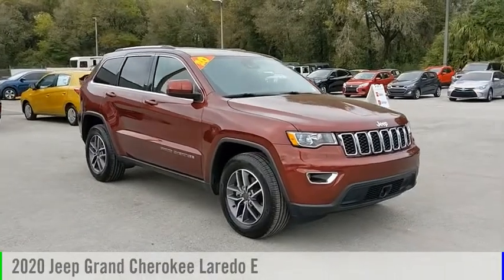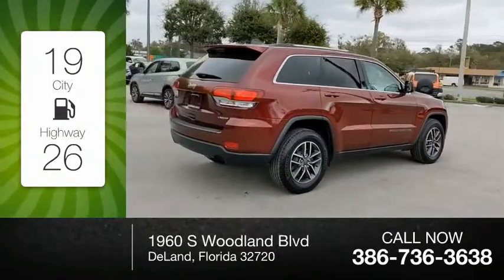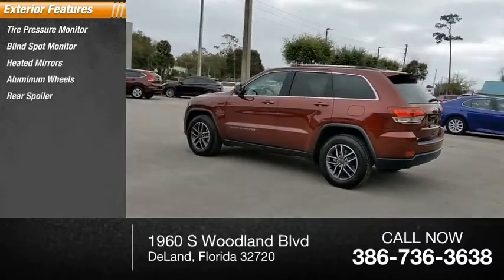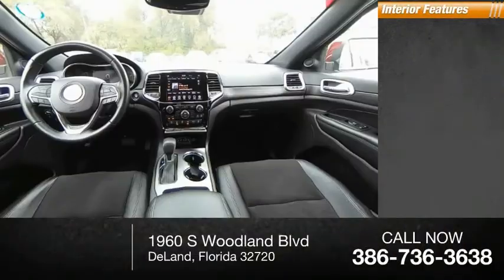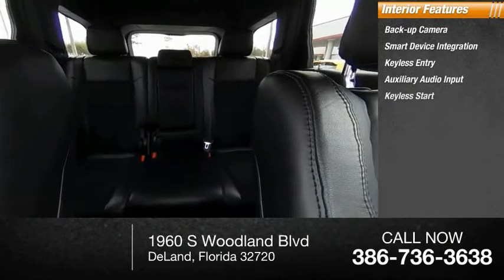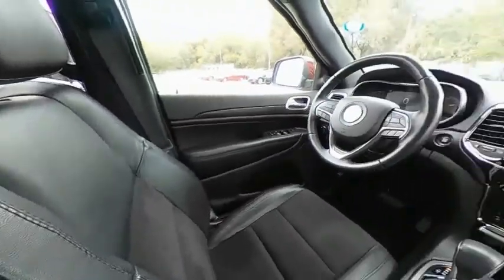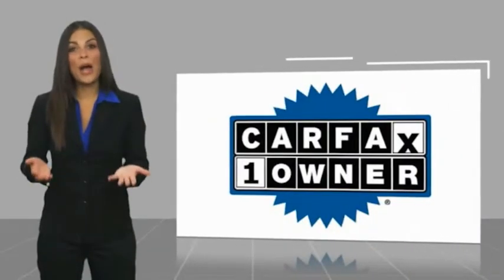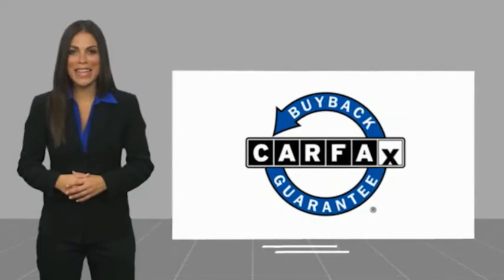2020 Jeep Grand Cherokee LC300722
2020 Jeep Grand Cherokee Laredo E

CERTIFIED BY CARFAX- NO ACCIDENTS AND ONE OWNER!, BLUETOOTH HANDS-FREE CALLING!, BLIND SPOT TECHNOLOGY - NEVER WORRY WHEN CHANGING LANES AGAIN!, BACK UP WARNING SENSORS!, WE DELIVER ANYWHERE, IN STOCK NOW, ** PREFERRED PACKAGE ($1850 VALUE), * 8 WAY POWER DRIVERS SEAT W/ LUMBAR, ** LARADO X PACKAGE ($1,995 VALUIE), * UCONNECT 4C W/ NAVIGATION, * 8.4 INCH COLOR TOUCH SCREEN, * SIRIUS XM, * 4G LTE WI-FI HOT SPOT, * HEATED FRONT SEATS, * POWER LIFTGATE, * REARVIEW AUTO DIMMING MIRROR, ** PROTECH II PACKAGE ($875 VALUE), * ADVANCED BRAKE ASSIST, * AUTOMATIC HIGH BEAM HEADLAMPS, * FULL SPEED FORWARD COLLISION WARNING PLUS, * LANE DEPARTURE WARNING PLUS. Velvet Red Pearlcoat 2020 Jeep Grand Cherokee Laredo E RWD 8-Speed Automatic 3.6L V6 24V VVT NO PHOTOBOOTH HERE, ONLY REAL PICTURES. ** PRICE INCLUDES OUR COMPLIMENTARY LIFETIME ENGINE WARRANTY, and A FREE CARFAX vehicle History Report. This Vehicle PASSED OUR MULTI-POINT SAFETY INSPECTION, WE SMART PRICE OUR INVENTORY, OUR BEST PRICE IS UP FRONT- NO NEGOTIATIONS NECESSARY. PLUS, OUR SALES STAFF IS NON-COMMISSIONED. WHICH MEANS, NO PUSHY SALESMAN. IT'S A VERY FRIENDLY ATMOSPHERE. You deserve a No-Bully car buying Experience. Used Cars may not have Second set keys, floor mats, or owner's manual. We will be happy to obtain extra one's for you at our Dealer cost. Please review features and Options, dealer not responsible for 3rd party description errors. RC Hill Mitsubishi 1960 S. Woodland Blvd.